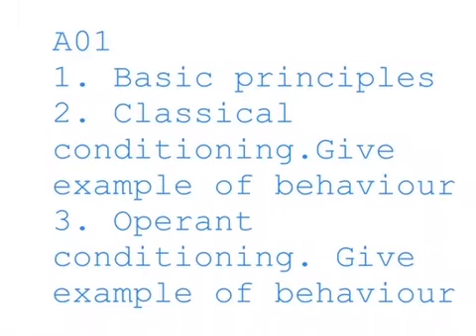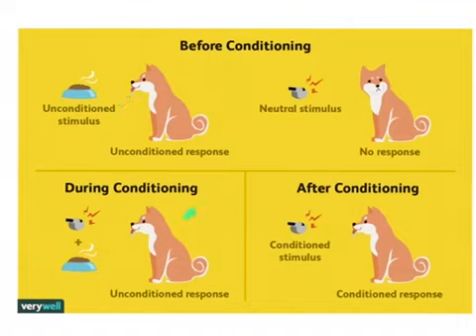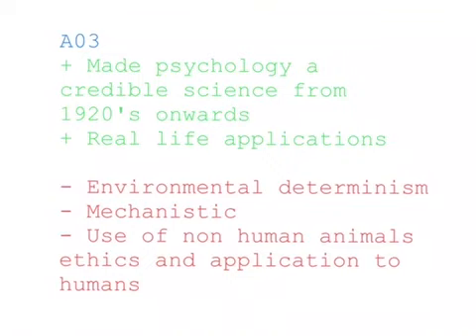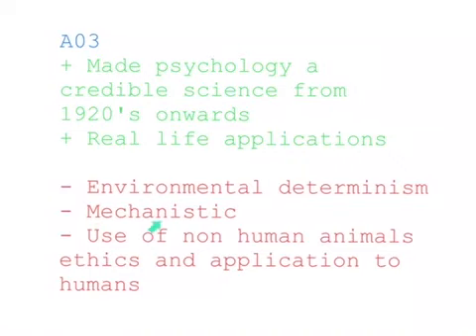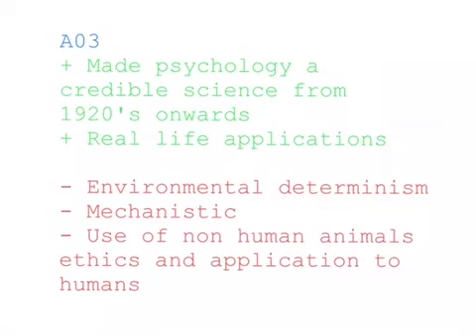Behavioural approach - 16 marks made easy!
For 8 marks you can do all A01, just shorter. One plus point and two minus points I suggest!
Good luck!